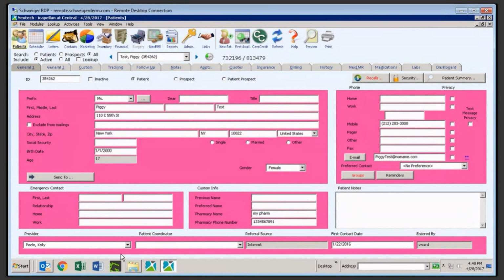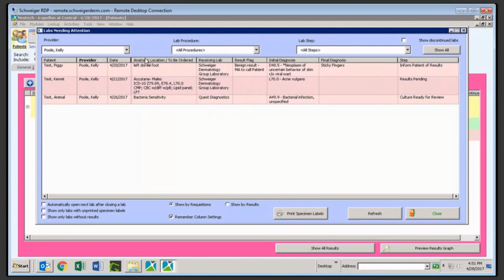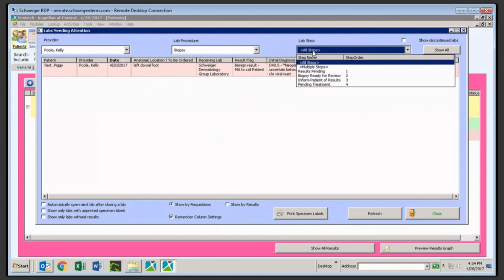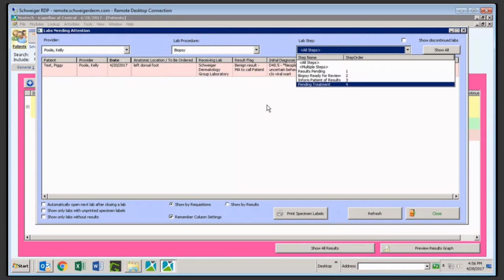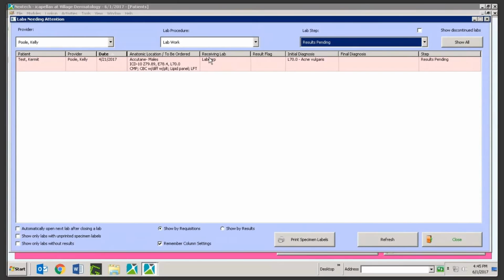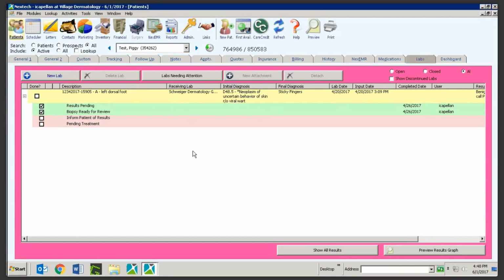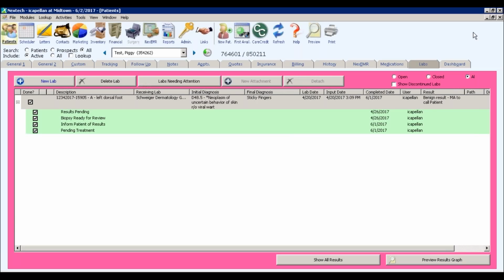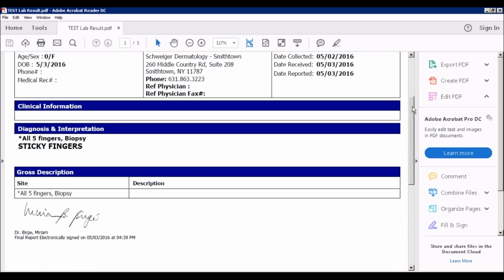Lab Result Tracking & Management (For MAs)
This Video demonstrates Medical Assistant Workflows for Managing & Tracking Lab Results, using Nextech’s Labs Needing Attention feature. Mastering the workflows shown on this video is key to eliminating time-consuming paperwork and creating efficiency in our lab processes. This will allow us to more accurately track our lab cases and ensure that patients are contacted about their results in a timely fashion.